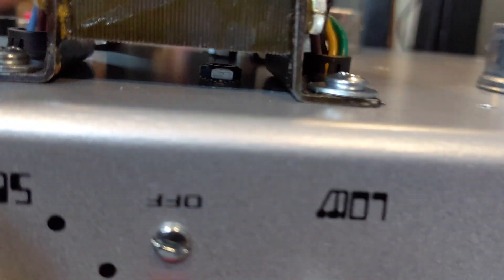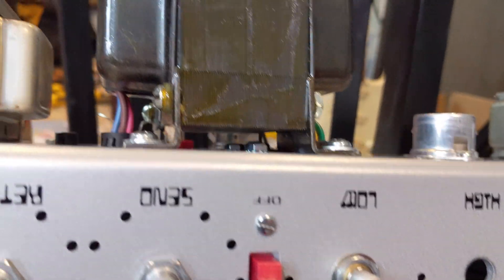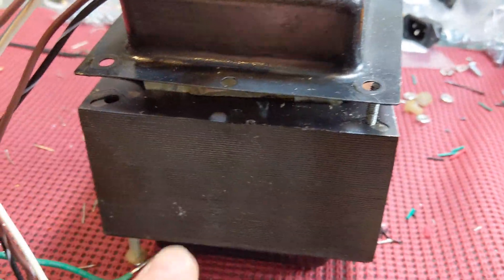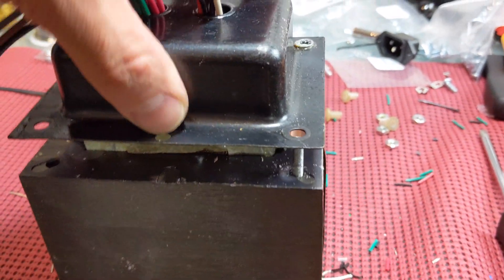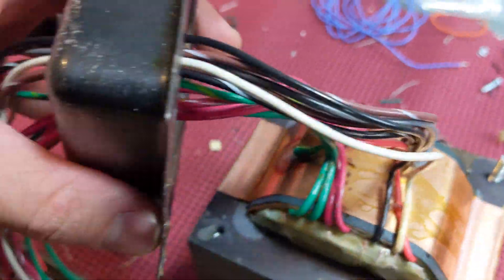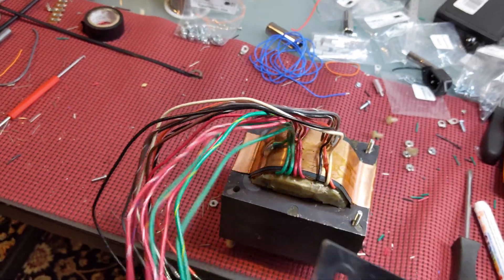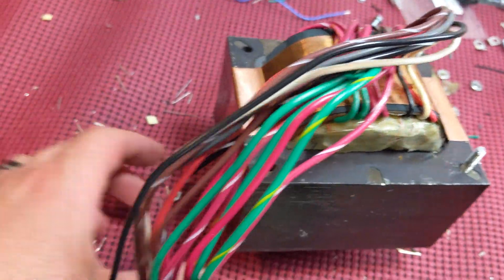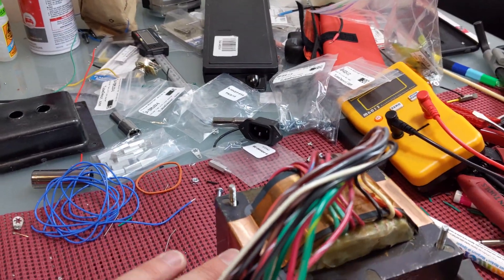Steel String Singer #002 Build | Episode 4: Transformers and Heater Wiring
Making some great progress the last few mornings! I received the ClassicTone transformers from Triode Electronics in the mail and wiring up the power amp section. This is my best work yet wiring up the heaters and I share some tips and tricks!

Please consider a donation if you enjoyed this video and would like to see more like it!

Solder "dentist tools"
Capacitor ESR Meter
Capacitance Meter